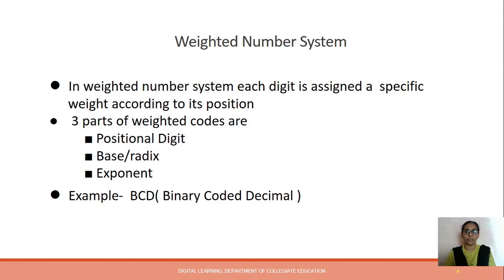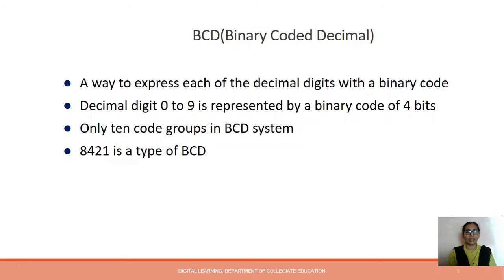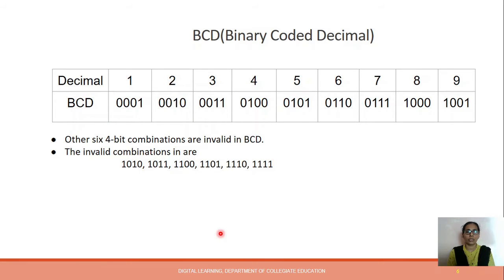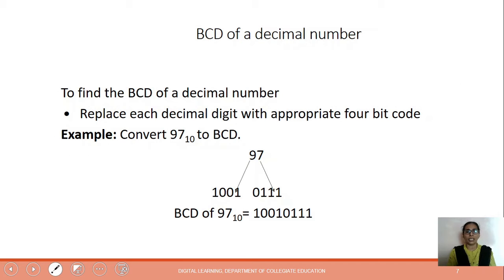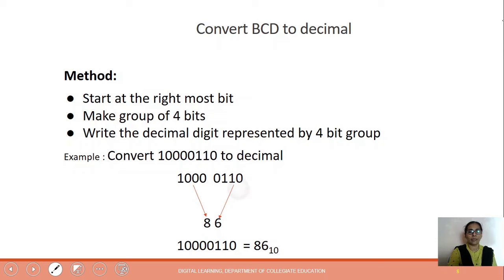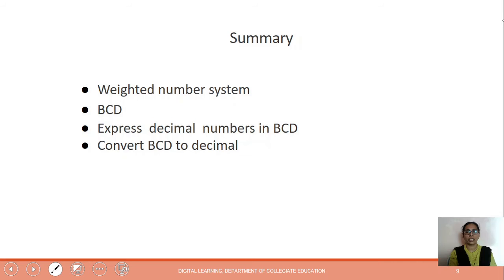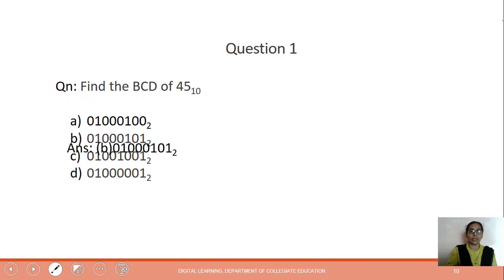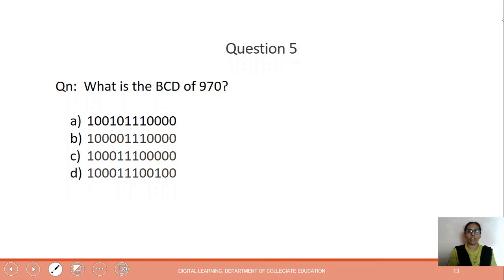Binary Coded Decimal(BCD)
Binary Coded Decimal(BCD) - Digital Electronics and Computer Organization - Session 7
By
Josmi Joseph